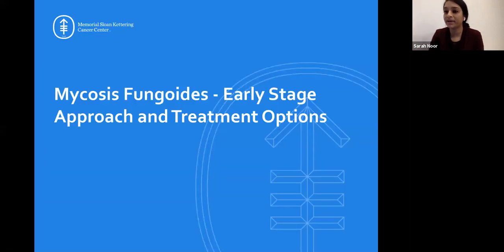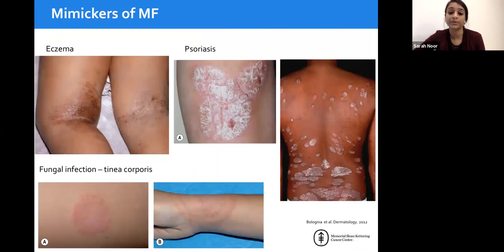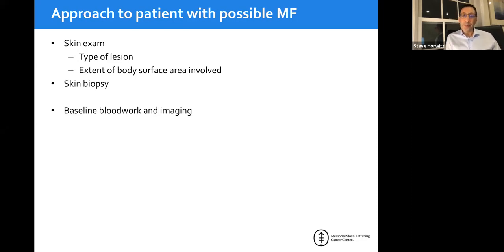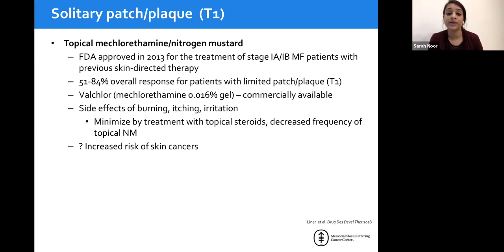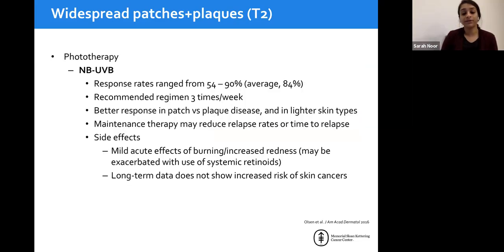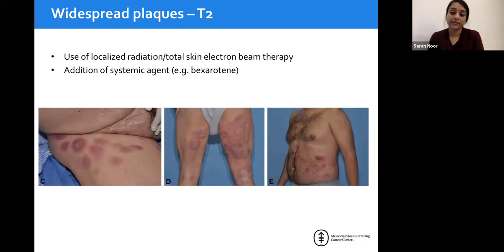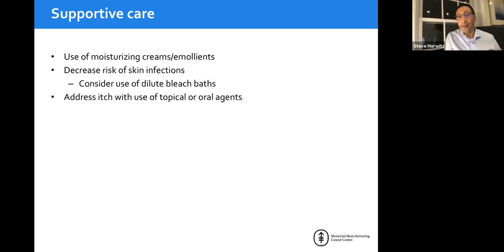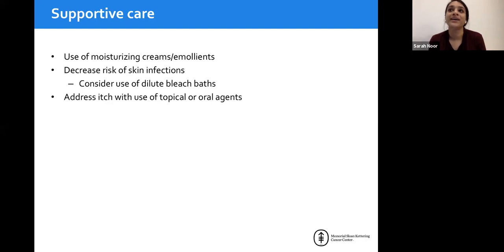Webinar: Early Stage Treatment Options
November 2020 - Living with cutaneous lymphoma and understanding the treatment options available can be overwhelming. The good news is that there are many treatments available today. Drs. Steven Horwitz and Sarah Noor from Memorial Sloan Kettering Cancer Center share an overview of current treatment options for early stage cutaneous lymphoma and new treatments in the pipeline. (Click "See More" for questions and timestamps)

Q&A Timestamps
00:09:01  When you see a patient with a subtle presentation of MF, what type of things do you think about when working them up?

00:13:14  Do you have a rule of thumb for how long a patient should be off topical steroids before a skin biopsy, and does it have to be all spots, or just some spots?

00:14:42  Are there some cases where you can't make a diagnosis after one or more biopsies, and what do you after that?

00:16:35  In a patient with early MF, what other tests (blood work or imaging) do you perform, and in what cases?

00:21:40  When you say "skin thinning", what exactly does that mean, and is it ever dangerous?

00:31:15  Is there an amount of skin involvement determines what type of topical treatment you use, and do you have patients only put them on the areas involved, or in broader areas?

00:33:03  If someone has extensive disease, what treatments do you look at?

00:38:56  What would be your treatment approach for a patient with early stage MF and mostly plaques?

00:42:08  Is your treatment approach to early stage MF changed if there are abnormal blood tests?

00:44:42  When would you use a genetic screen to predict T-cell lymphoma aggression?

00:45:44  Assuming only skin involvement, how do you determine that remission has been achieved?

00:47:14  How is erythrodermic MF/Sezary syndrome determined, especially related to the eyelids?

00:48:59  I was diagnosed via biopsy with a lone tumor without other symptoms and treated with topical steroids. Should I anticipate the development of other skin lesions and plaques?

00:49:54  I was diagnosed with stage 1a MF and had UVB therapy for 6 months, causing the patches to disappear. What are the chances of them reappearing, and if  one was 1a, what percent of patients progress to more involvement?

00:51:07  Are topical and other treatment options for lymphomatoid papulosis the same as MF?

00:52:01  For topical steroids, does it matter if it is applied once or twice daily? If the patch is showing good results, is once a day enough?

00:52:32  Is there a need for treatment if the rashes, plaques or tumors are not bothering the patient, other than being unsightly?

00:53:39  What about triamcinolone .01%?

00:54:38  I have had an intensive course of light therapy alternating between nbUVB every other week and 3 times a week in the lightbox due to recurrences. Am I at an increased risk for other skin cancers?

00:55:57  What are your thoughts on a "wait and see" approach? (stage 1b CD8+ MF with hypopigmented patches and small red slightly raised patches with no itching, nbUVB not well tolerated)

00:57:58  What should I look for in blood results in the early stage?

00:58:20  What is the max dose of nbUVB?